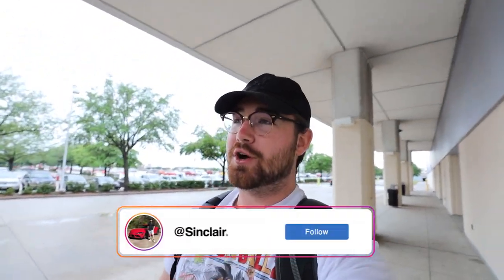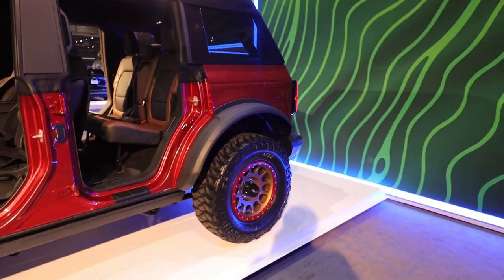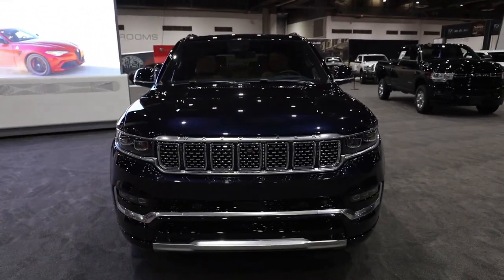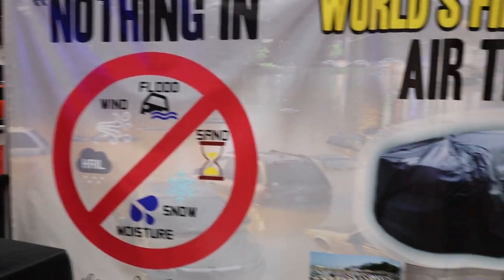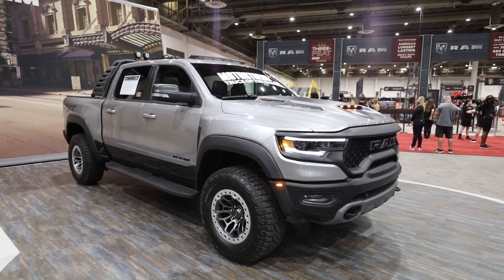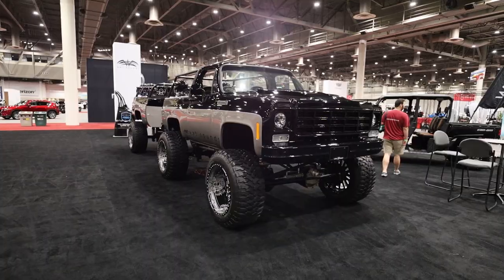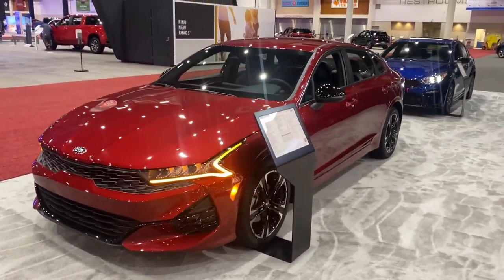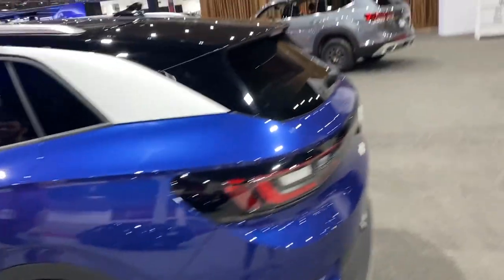FIRST LOOK AT THE 2021 BRONCO!!! I GOT TO SEE IT IN PERSON AND ITS EPIC!!!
Today I went out to the Houston Auto Show and got to finally see the 2021 Bronco in person and it was everything I was hoping it would be! We not only got to see 1, but there was 3 for us to look around, sit in and experience just what the Bronco has to offer! Along side the Bronco there were a few other new cars there like the 2022 BRZ , Jeep Grand Wagoneer, and the Ram TRX! I hope you enjoy the new cars that came to the Houston Auto Show this year!

COP SOME SINCLAIR PHOTOS MERCH!!!

CAR PARTS

HEADLIGHTS

TAILLIGHTS

Auto Dynasty

HOOD

TRUNK ( WANT )

EXHAUST

RIMS